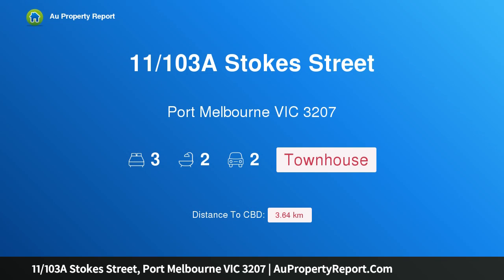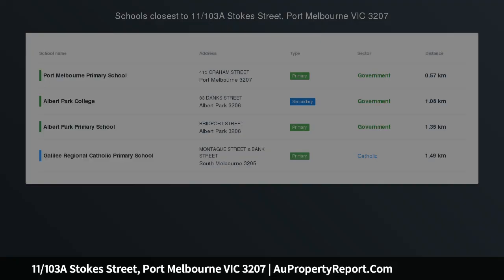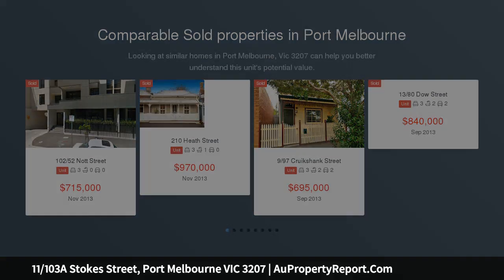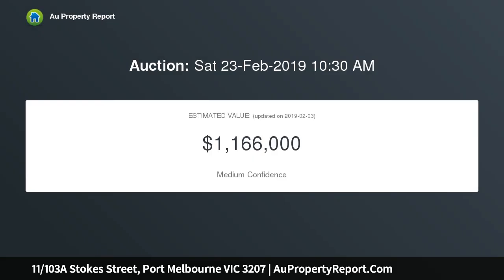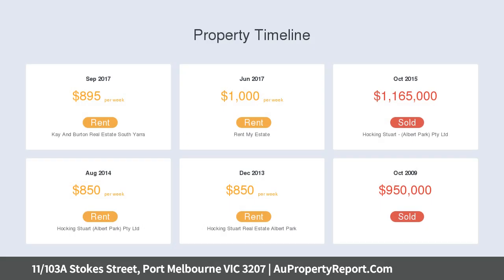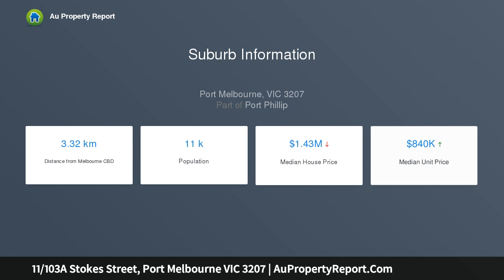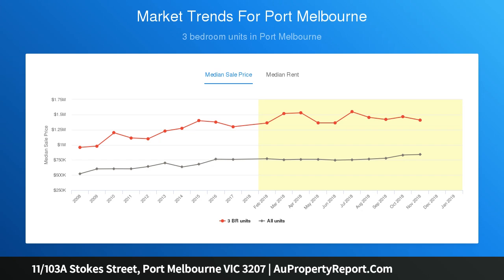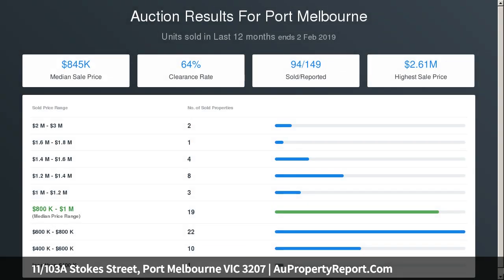11/103A Stokes Street, Port Melbourne VIC 3207 | AuPropertyReport.Com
11/103A Stokes Street, Port Melbourne VIC 3207
Property Type: townhouse
Bedrooms: 3
Bathrooms: 3
Car Space: 2
Luxury Town Residence in a Truly Desirable Blue-Chip Locale